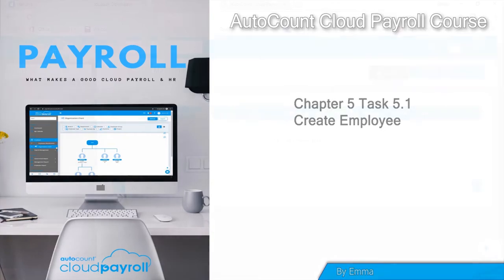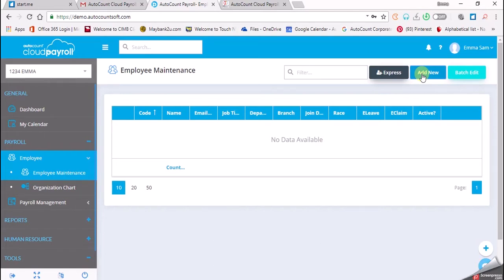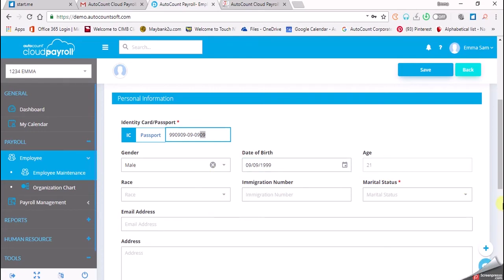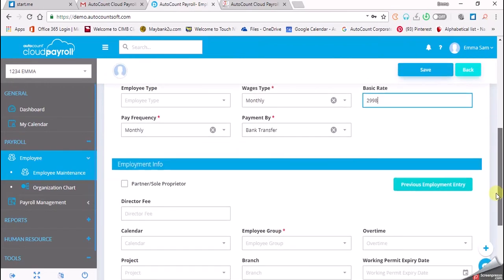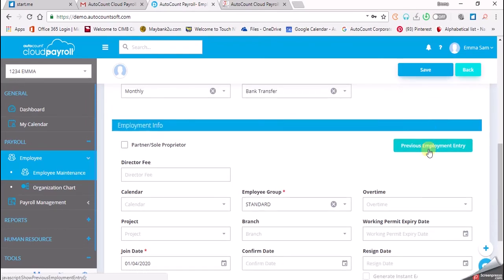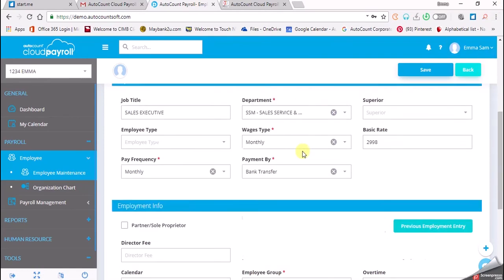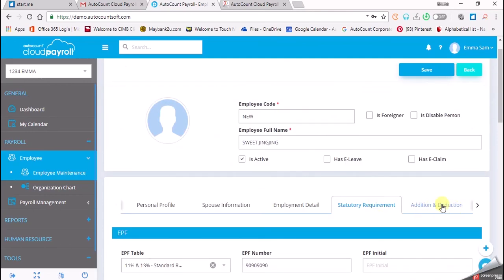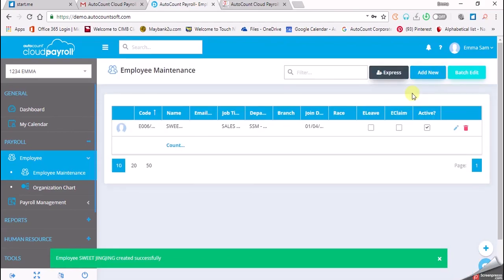AutoCount Cloud Payroll Chapter 5 Task 5.1 By Emma